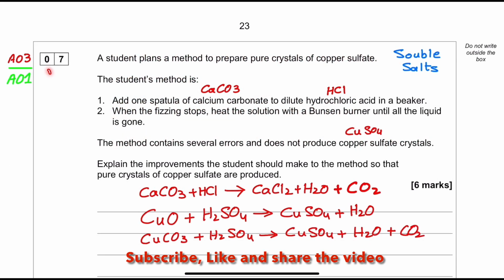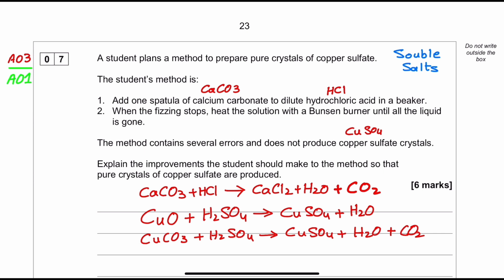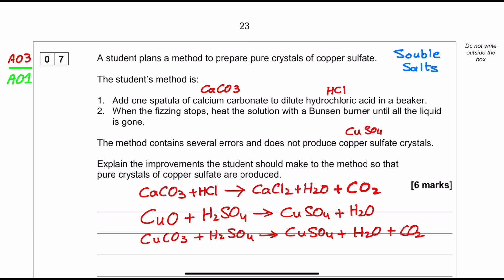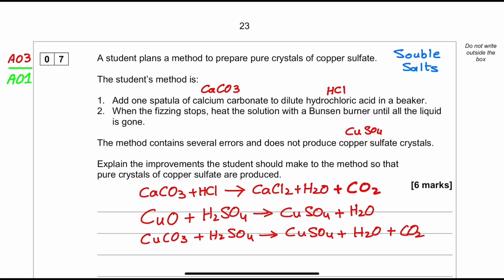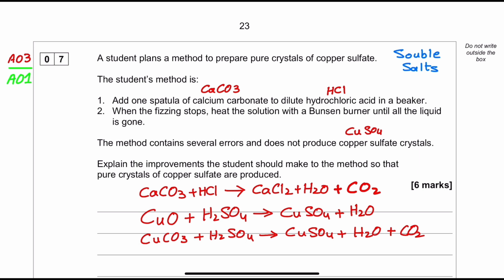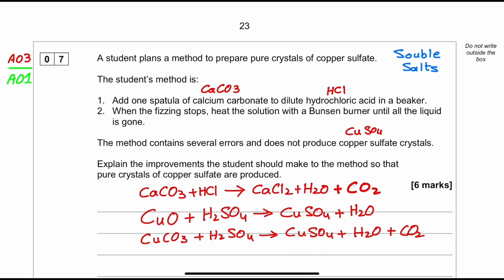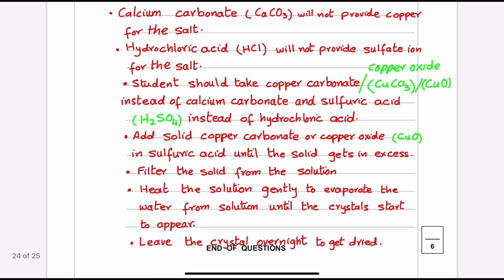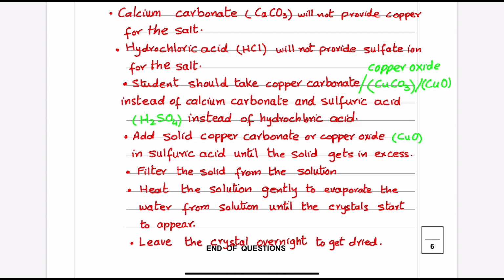AQA GCSE Combined Science Higher Chemistry Paper 1H June 2018 Part 2 Q3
This video covers the topics in Question 3 of the papers such as; Concepts of Soluble Salts and Neutralisation Reactions